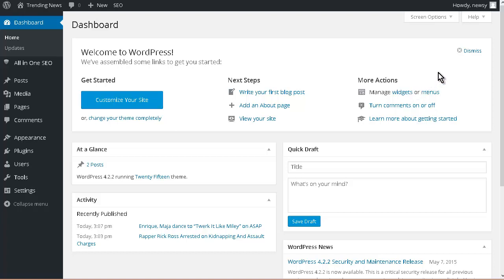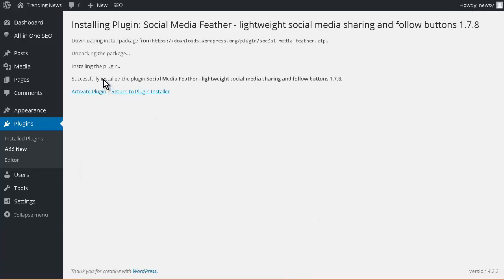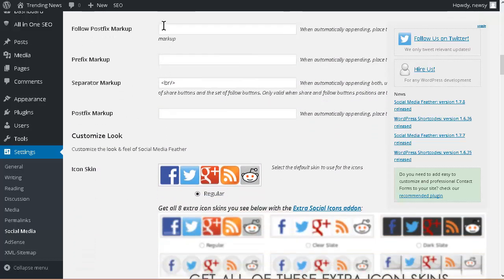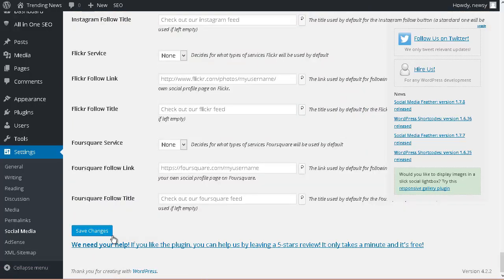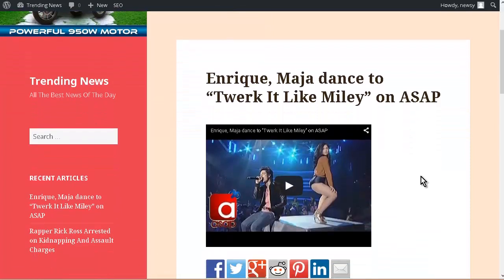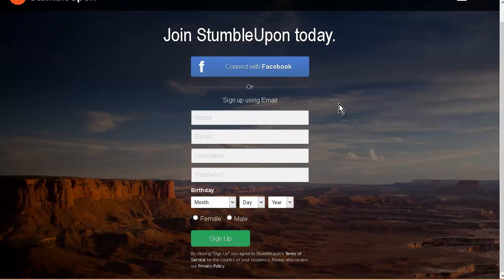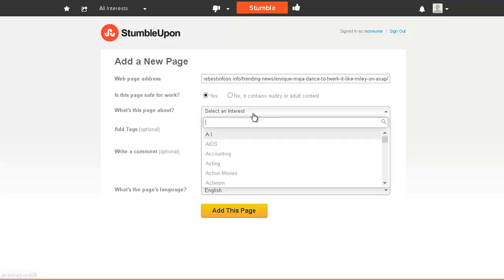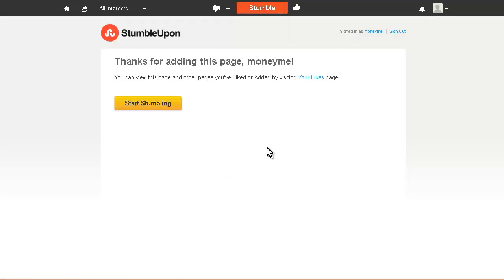Google Trends For Money Machine / Traffic